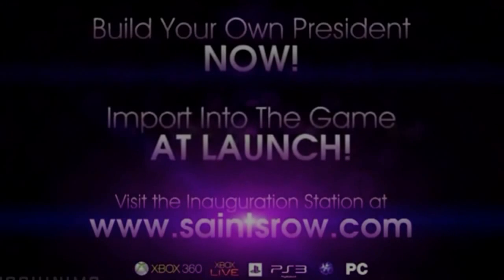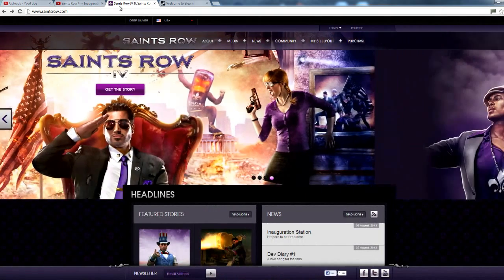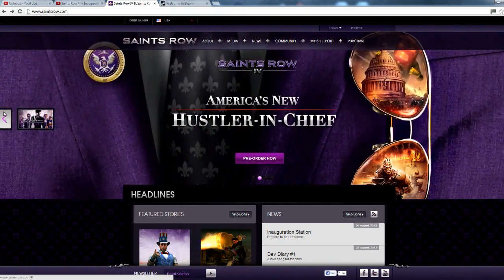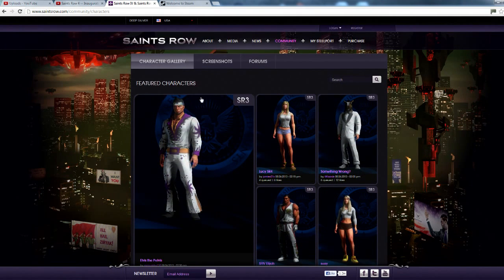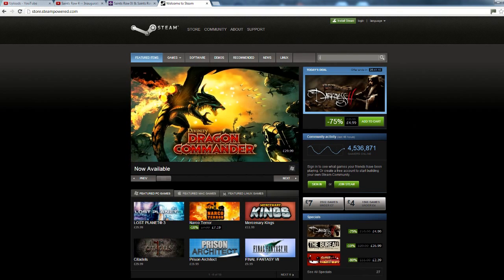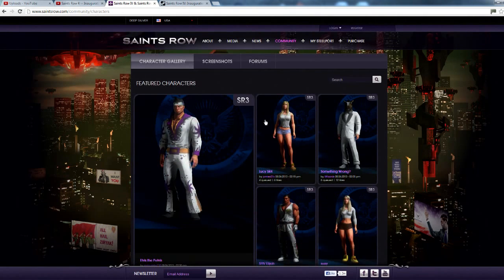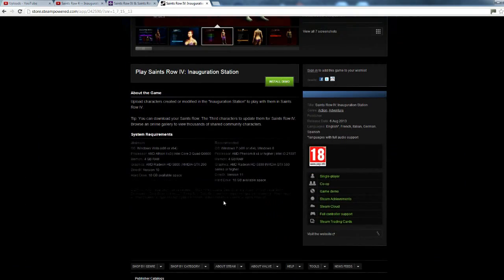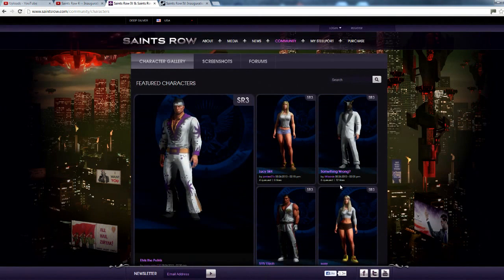Saints Row 4 - How to Create your Character, Inauguration Station on PC!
Saints Row IV Let's Play will be on this Channel on Release!
Character Creation vids coming! :)

This is my information and gameplay news show for Saints Row 4, I will keep you up to date on all the recent news and information being released, while also sharing my own opinion with you, I will also be taking on board your feedback, so make sure to leave comments!